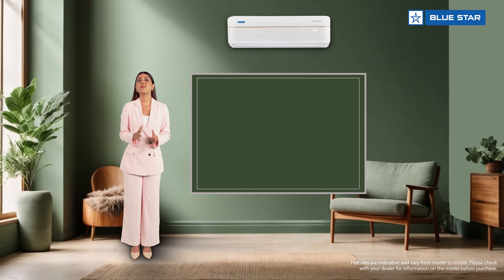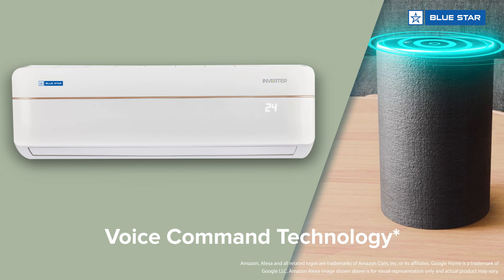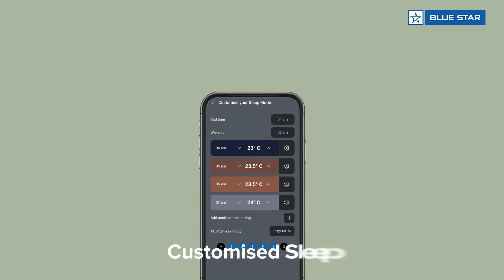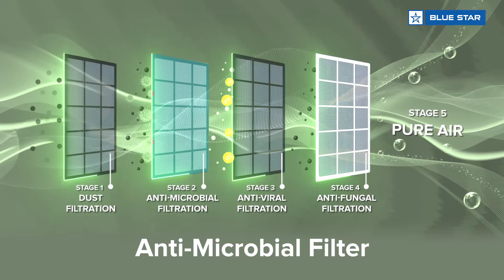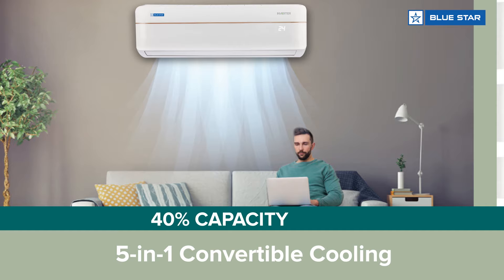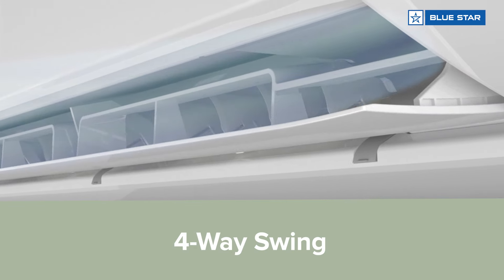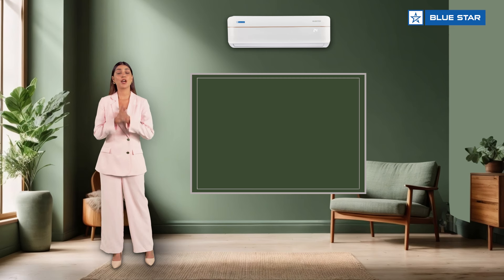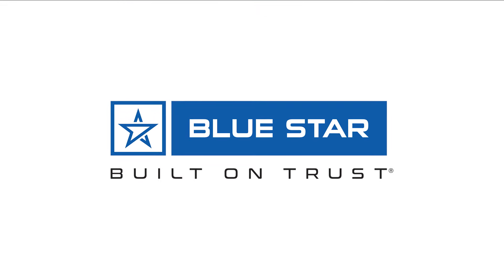Blue Star Smart Wi-Fi V Series Flagship Range ACs - Product Feature Video - English